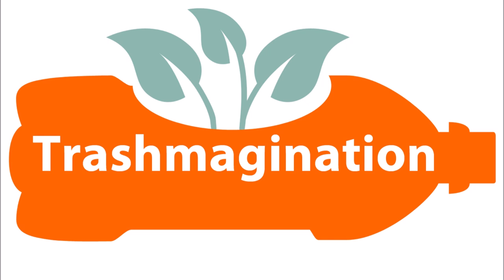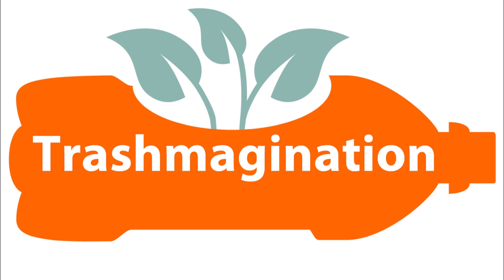Broken Crayons and Dried-Out Markers Recycling: Trashmagination Episode 22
My kids have a pile of crayon nubs and dried-out markers from last year, so I researched project ideas for crayons and markers.

This episode originally aired August 21, 2017 so some links may not exist anymore.